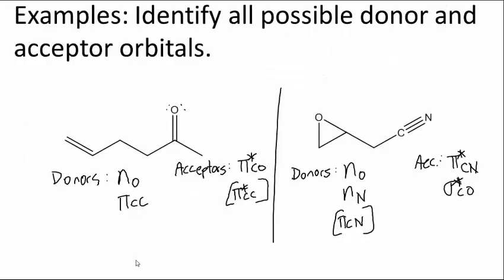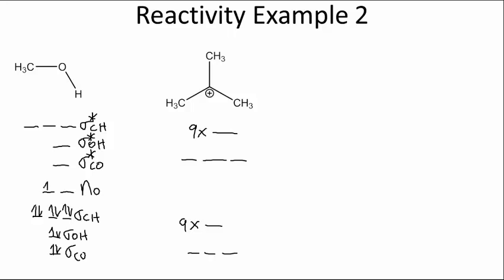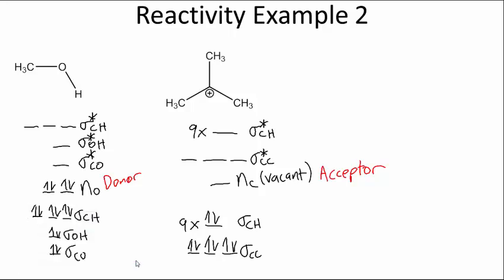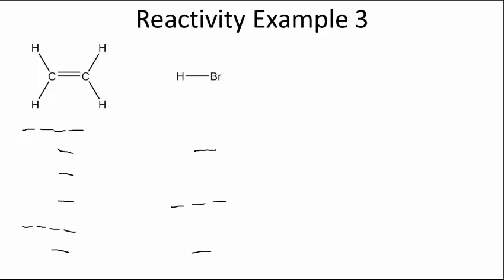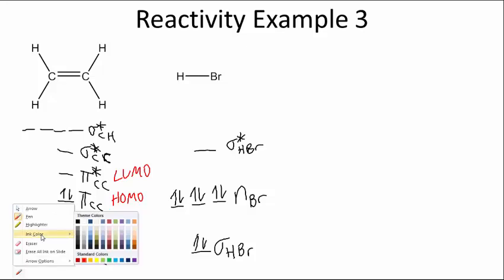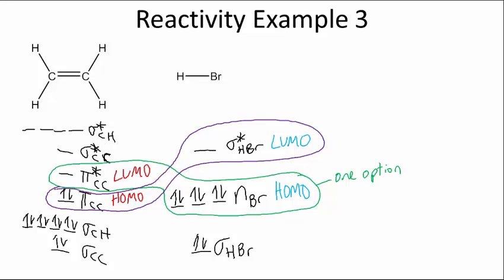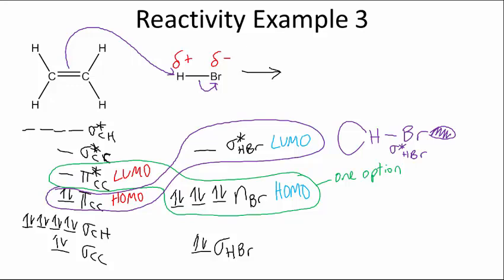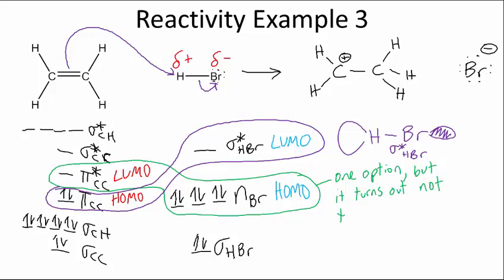Module 10 Lecture Part 6